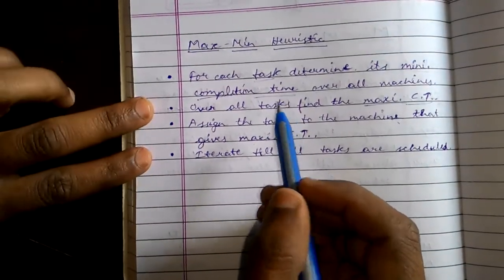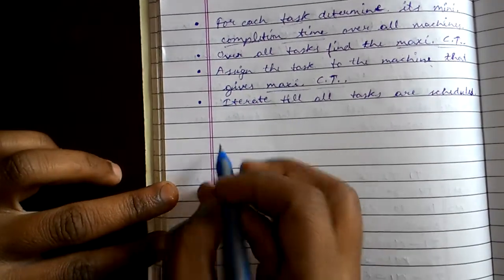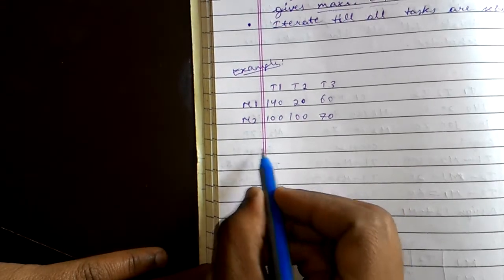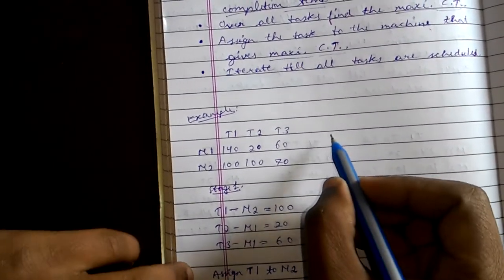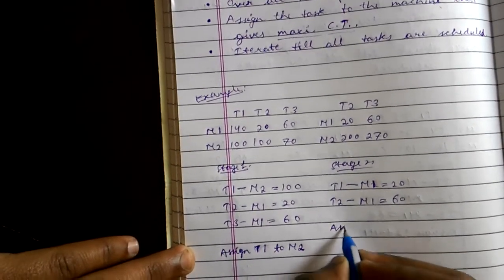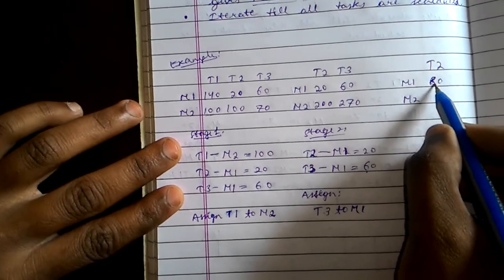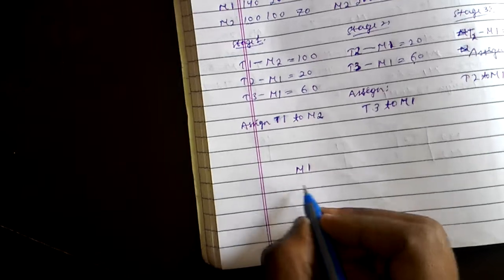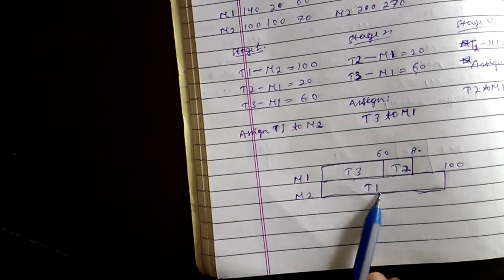Max-Min Heuristic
It is a task scheduling technique.